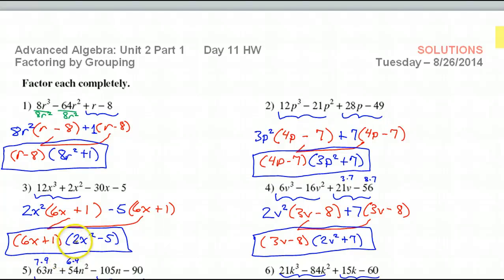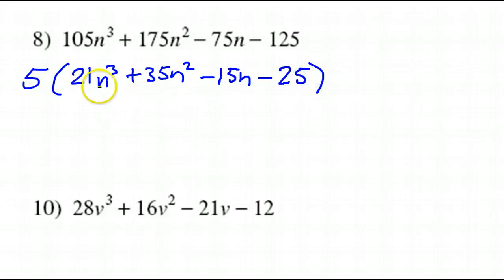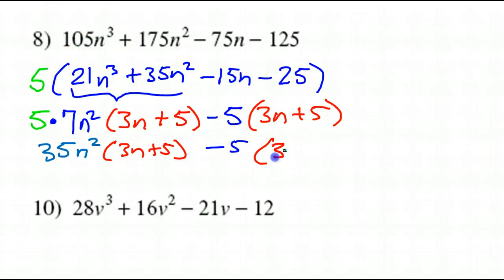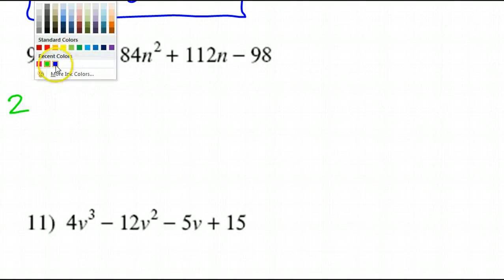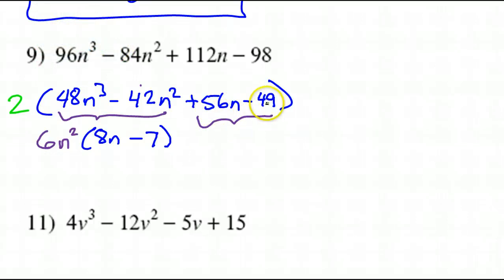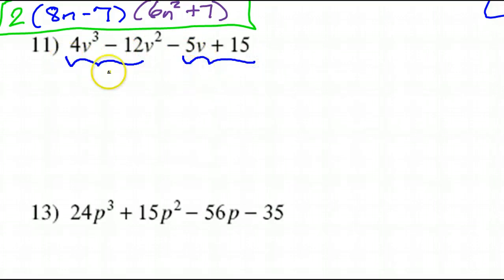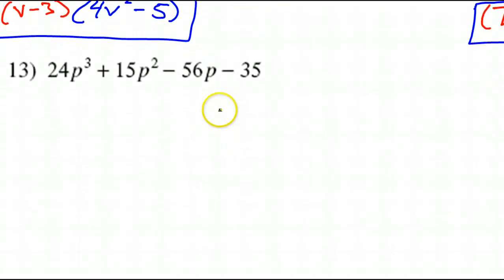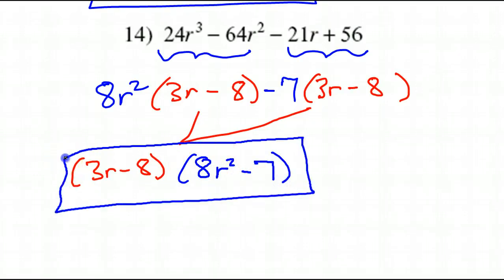Day 9 HW #9 to #14 Factoring by Grouping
How do you factor by grouping?